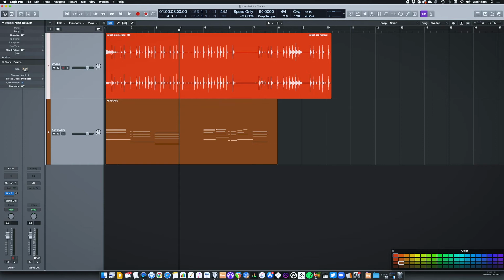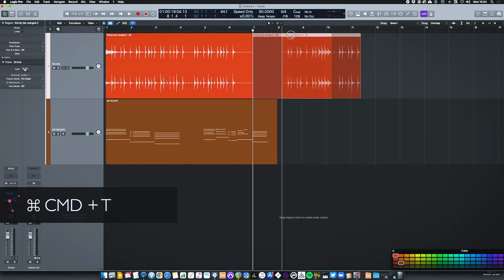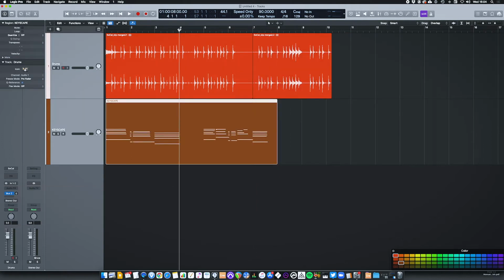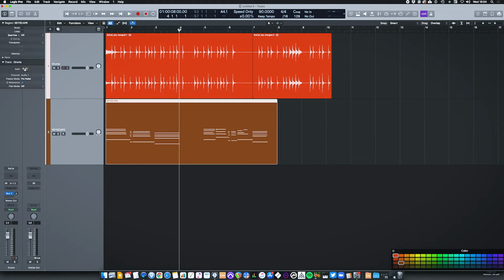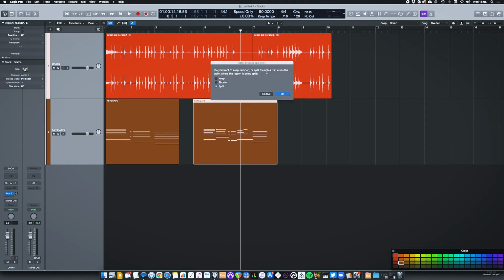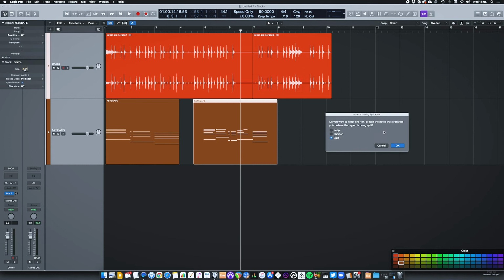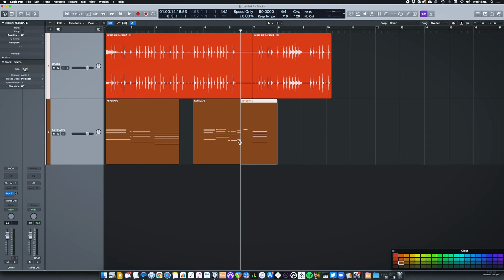Logic Pro Quick Tutorial - Split Region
Find out how to use Logic Pro X's Split region function to quickly divide up your regions.

Request
I hope that you found this article useful and enjoy my blog, podcast and YouTube channel. I’m always happy to share my thoughts and to help others as much as I can and I will never charge for my blog content. Having said that, I truly appreciate when someone supports me in return for the time it takes to write articles, produce podcasts and videos, where I share my years of work and experience with you.

My books ::
'Creativity Kickstarter : 100 exercises and strategies to kickstart your creativity'

Wanting to have your music Mastered online, check out Landr?